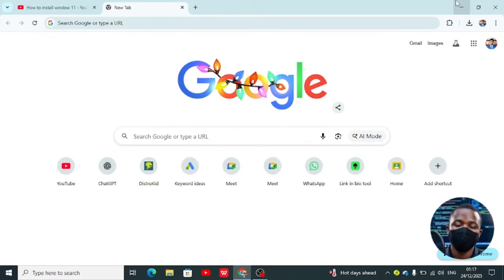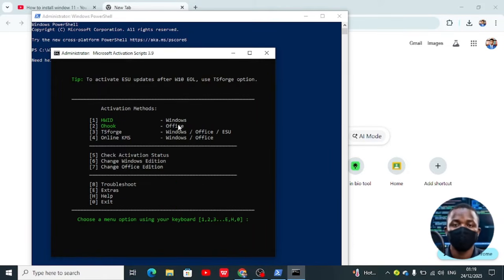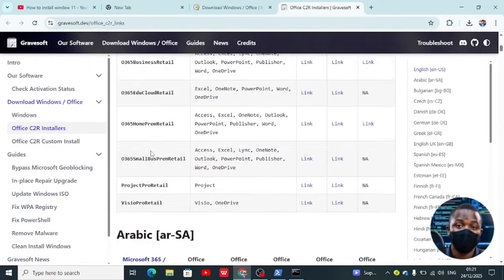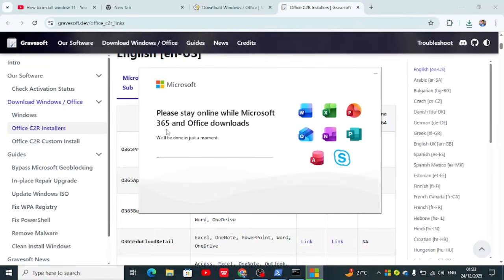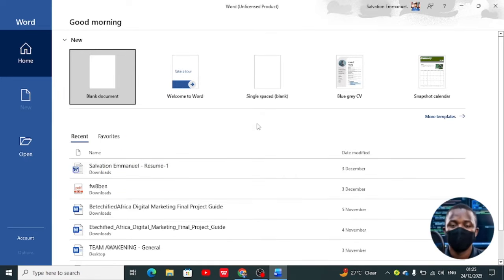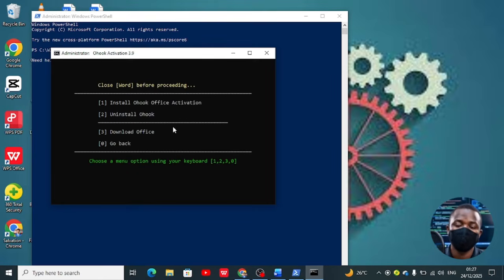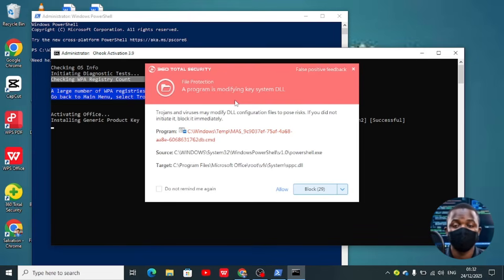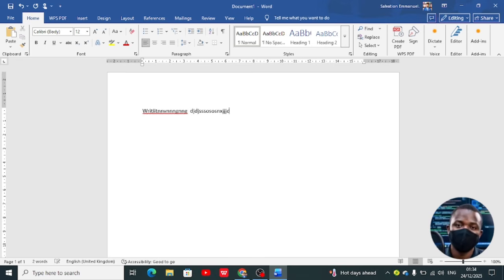Download and install Microsoft Office in 2026 for Free (NEW WORKING METHOD)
In this tutorial, you'll learn how to properly install Microsoft Office in 2026 on your Windows PC. This version of Office is designed for commercial customers who need a one-time purchase and do not require cloud-based features. Whether you're installing for work or personal use, this step-by-step guide will walk you through the entire process clearly and safely.

✅ No third-party tools
✅ Safe and legitimate method

Download & Install Microsoft Office 2024 [No Crack, No Subscription]

Video Chapters:
00:00 Introduction
01:31 Command Prompt
03:50 Download Office 365
09:06 Activate Office
12:01 Office activated